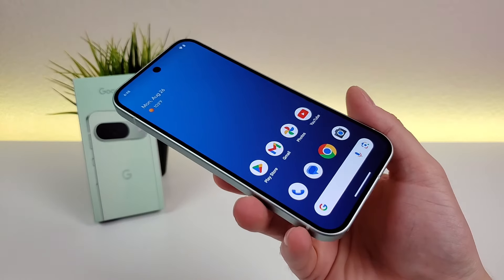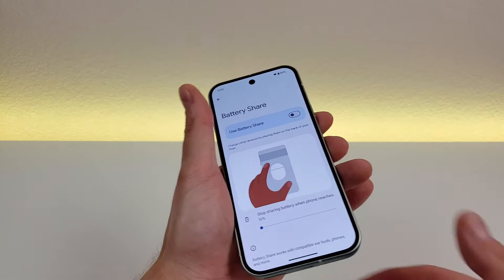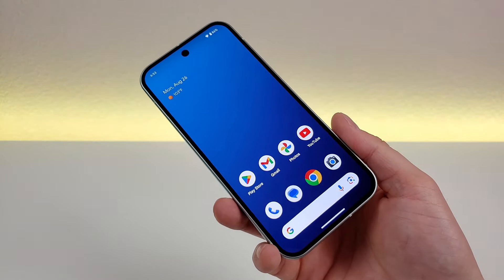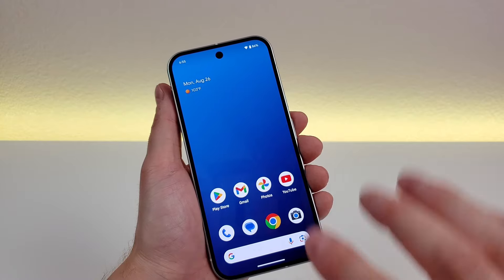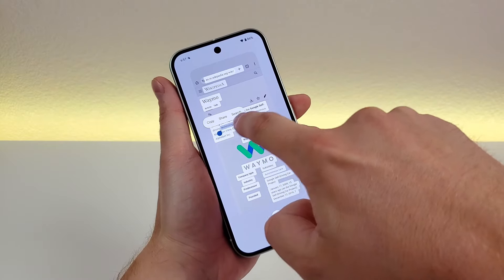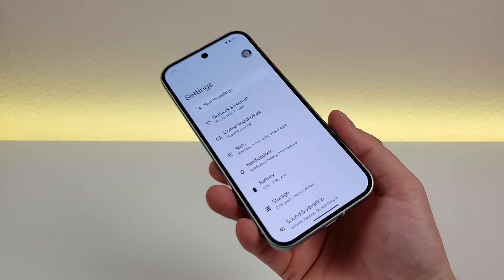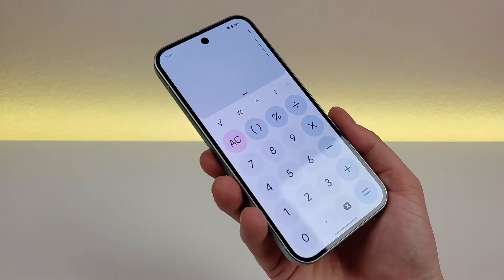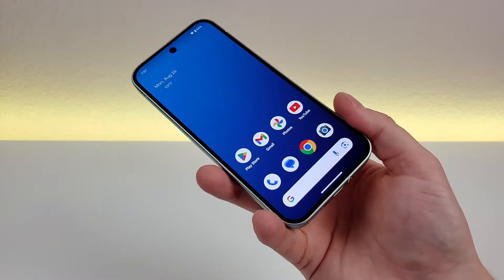Google Pixel 9 - Tips and Tricks! (Hidden Features)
Here's tips, tricks, and hidden features for the Google Pixel 9.